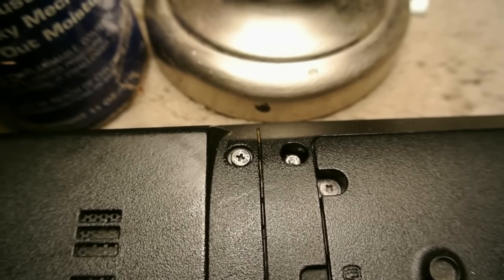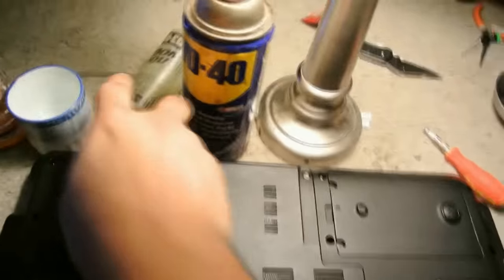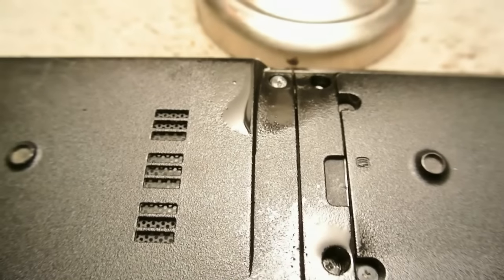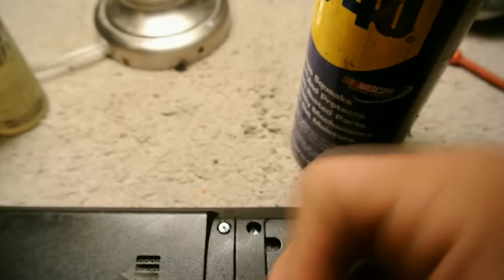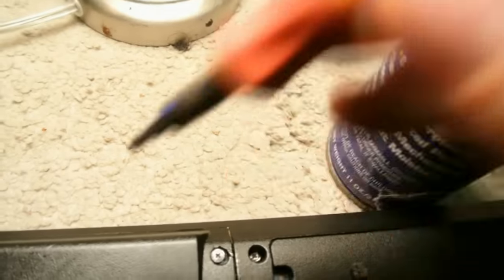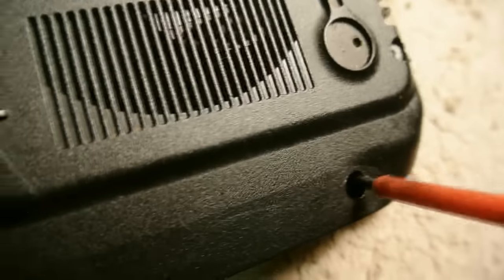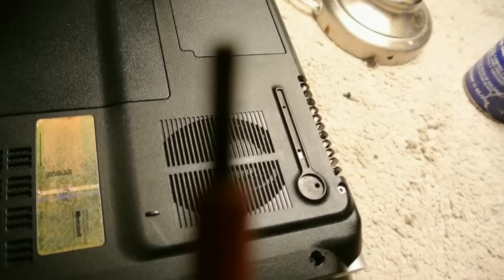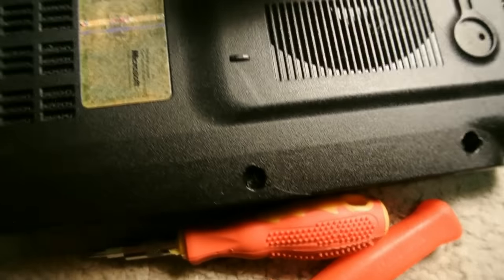BEST WAYS TO LOOSEN A STUCK SMALL SCREW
Will show you how to unscrew something that won't unscrew ESPECIALLY THE SMALL SCREWS.
PLEASE READ-I only recommend for people that need it to fix it fast but it is best to take it to a commercial worker that know's how to fix it in a professional way.